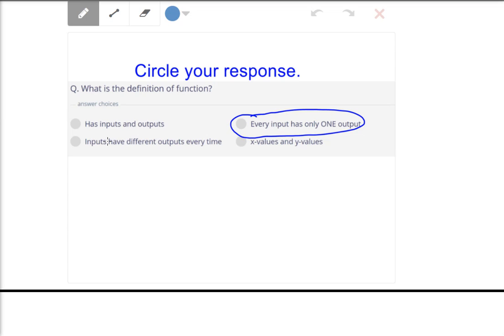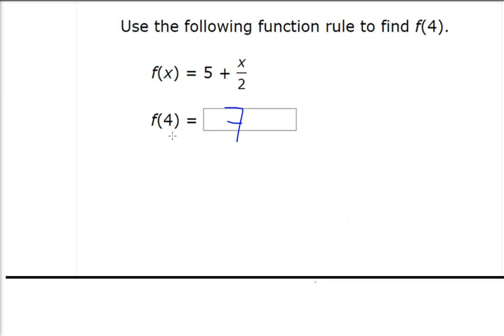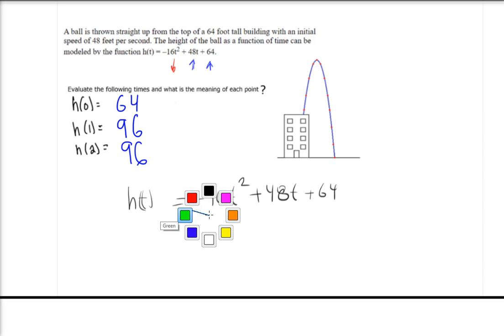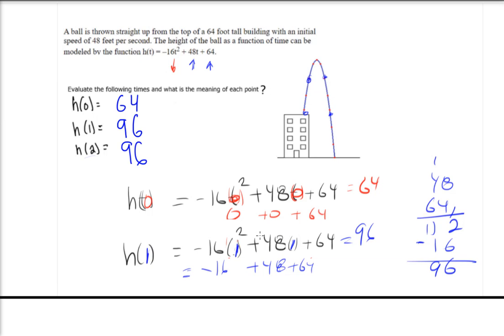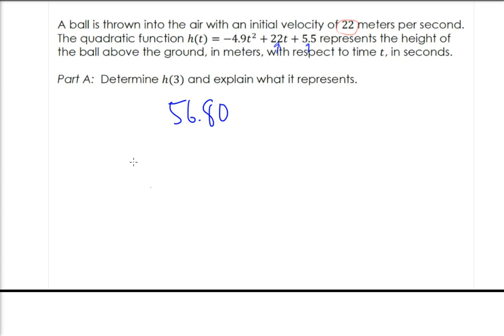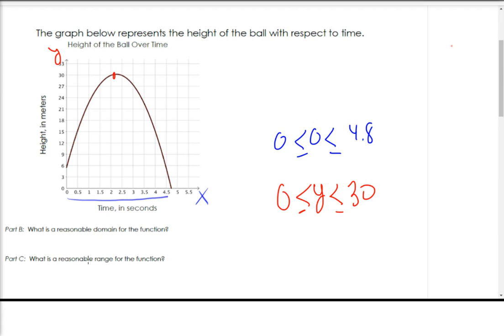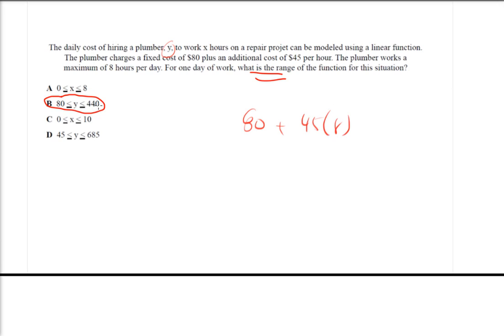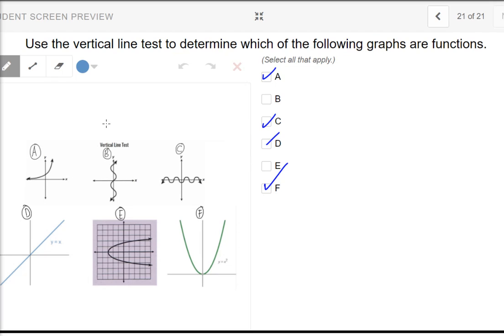Functions StudyGuuide Answers 10 21